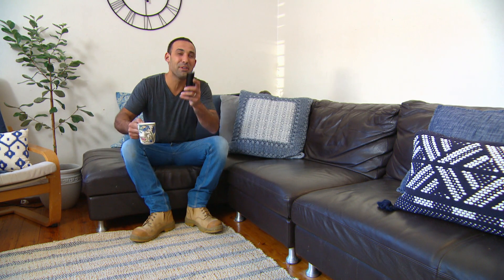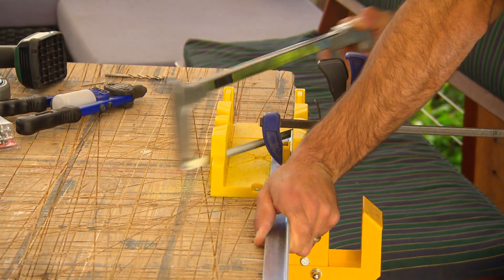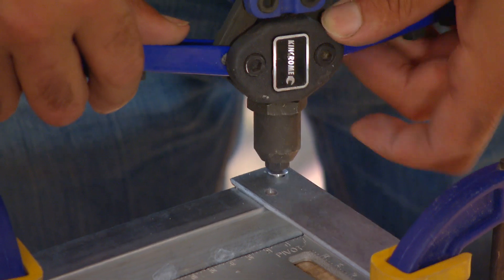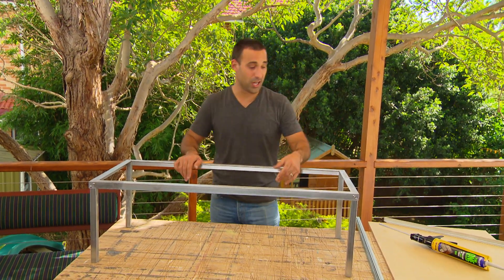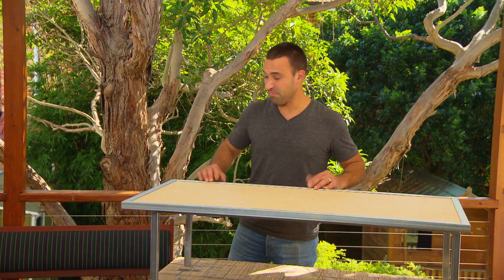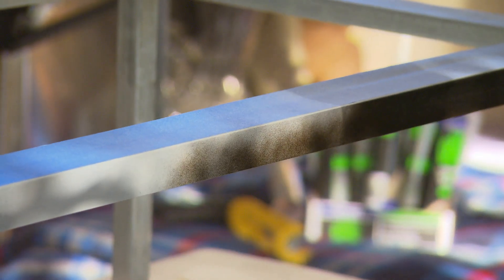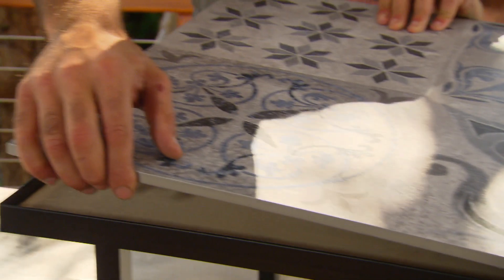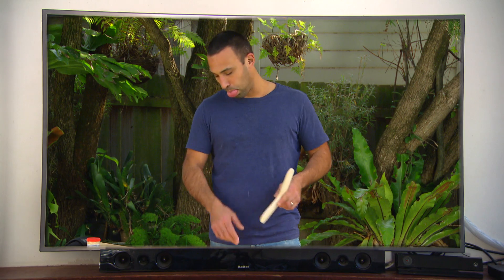How to Make a Coffee Table Without Using a Single Screw | DIY | Great Home Ideas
Adam Dovile shows you how to make a coffee table with a gorgeous tiled top, using no screws.